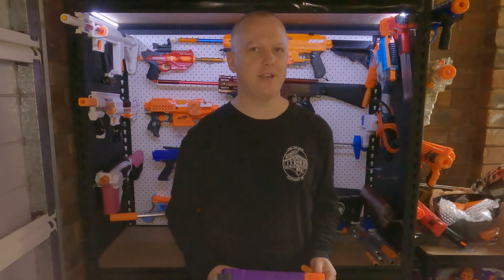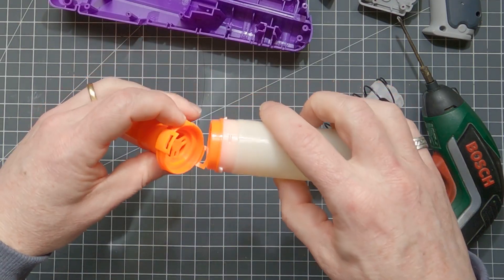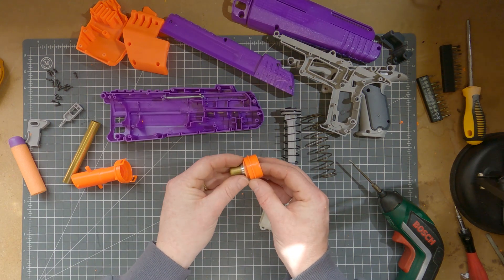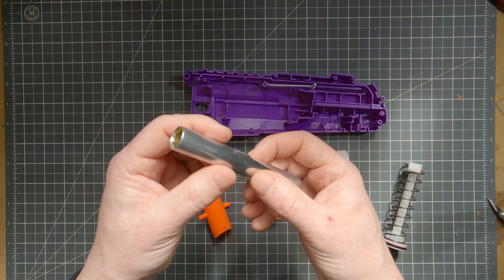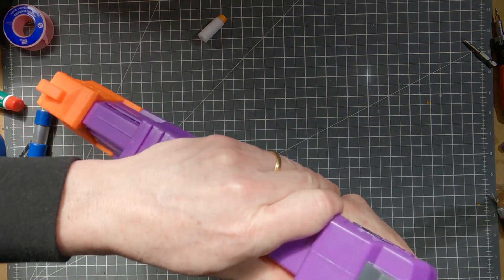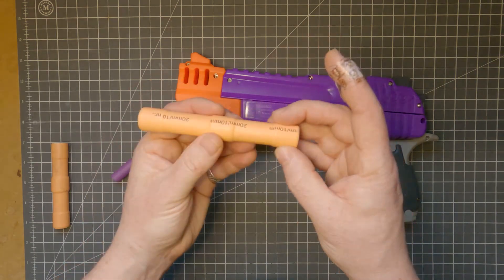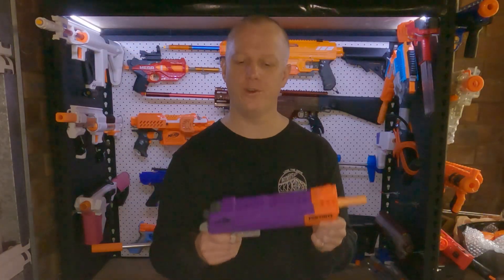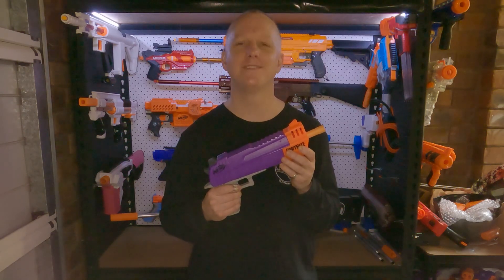Blaster Breakdown 25 (January 2022) - Nerf Fortnite HC-E short dart mod - How to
Out of the box, the Nerf Fortnite HC-E is an average, single-shot Mega blaster. But with a good sized plunger tube and simple internals, we can make this the epic hand-cannon it deserves to be!

In this video, I'll show you how I adapted the plunger tube/barrel interface to generate a sealed brass breech, and fashioned a reversible brass barrel that makes for easy reloading and avoids the need for vacuum loading or a ramrod.

The result is a reliable & accurate pistol that is easy to use.

Update: a buddy went ahead and designed the pieces I suggested - available on TV if anyone wants to give them a go!

00:00 Intro
00:39 Breakdown
03:08 Build
15:24 Chronograph
16:34 Accuracy
19:01 Outro